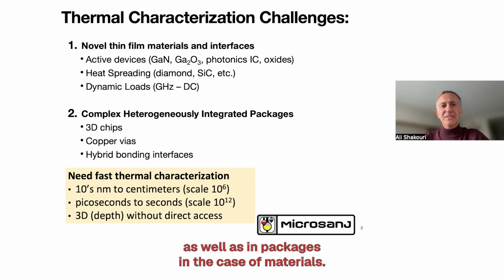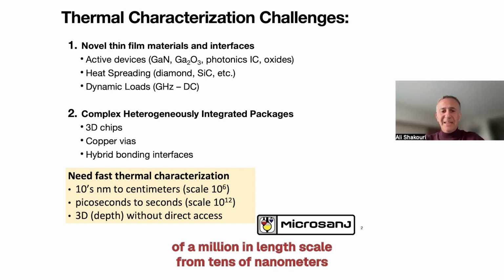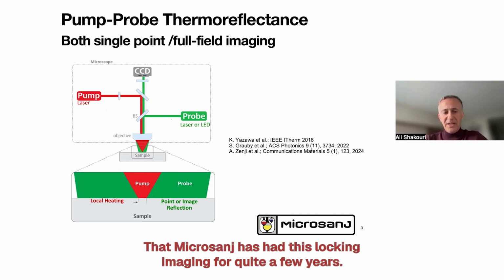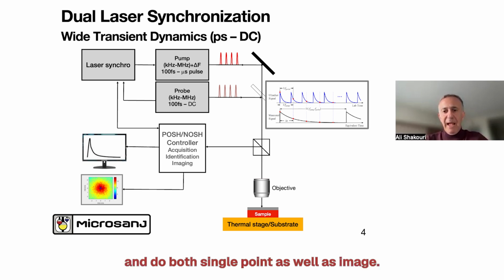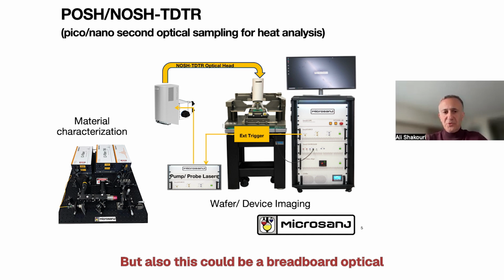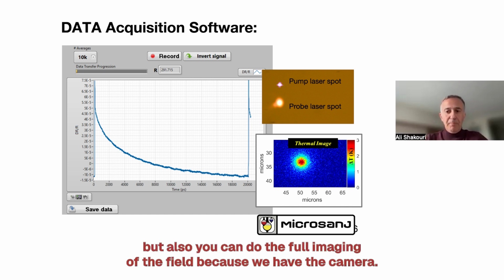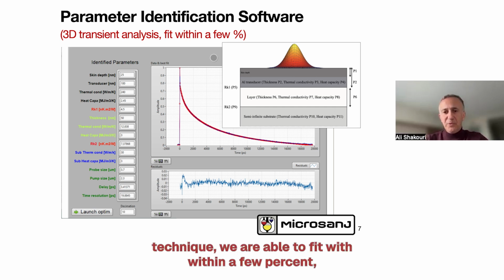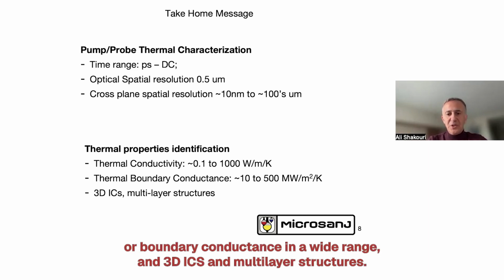POSH/NOSH TDTR for Metrology of Materials, Devices and Packages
Introducing POSH/NOSH TDTR from Microsanj, a new thermal metrology built on picosecond and nanosecond optical sampling.

Heat transport spans a factor of a million in length and ~10¹² in time. Our pump-probe thermoreflectance platform covers it: picoseconds to DC, single-point and full-field imaging, spatial resolution down to ~0.25 µm.

Purpose-built for today's hardest thermal problems: diamond and SiC heat spreaders, 3D chips, copper vias, and hybrid bonding interfaces with 3D fitting software that lands within a few percent.

Works in a standard probe station or as a standalone breadboard setup for material characterization.